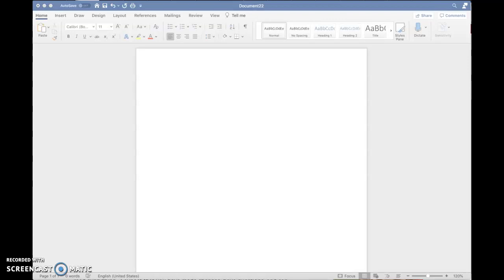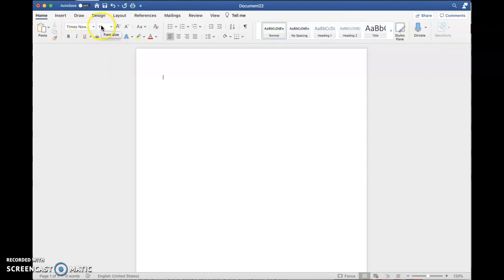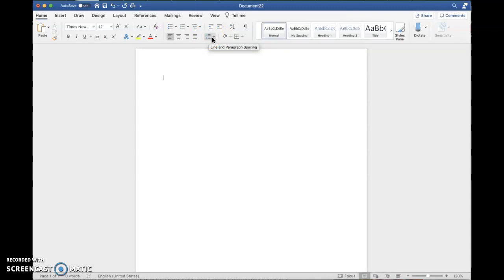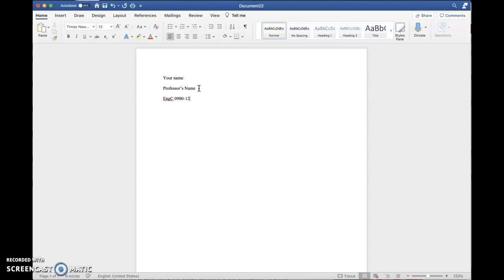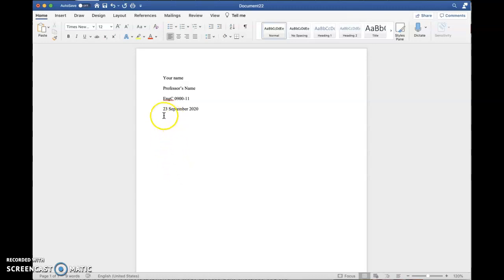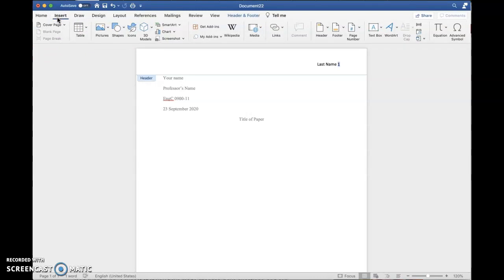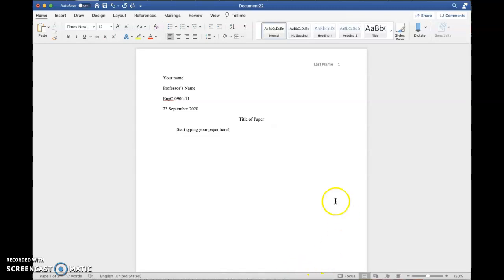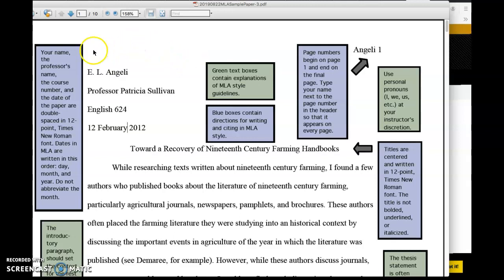Formating your paper in MLA Format